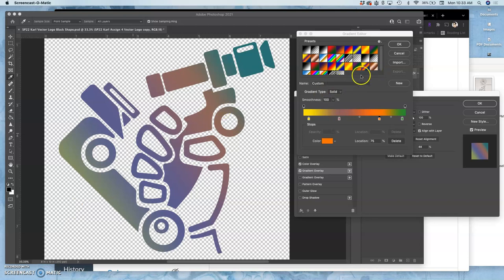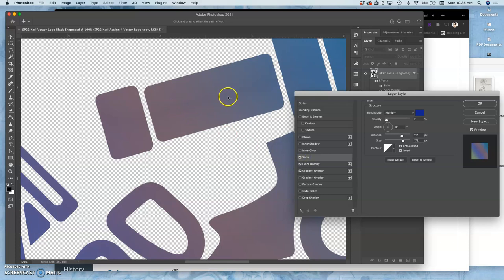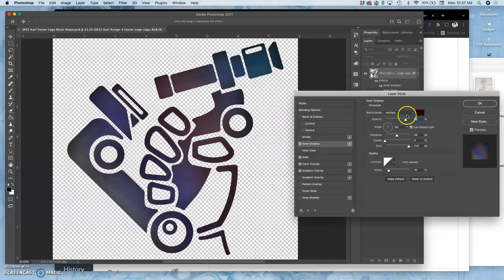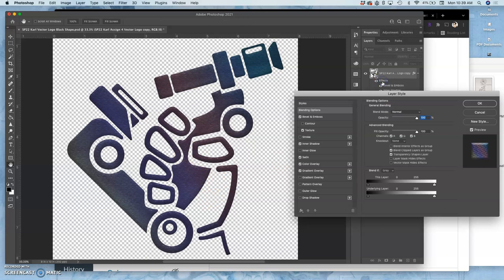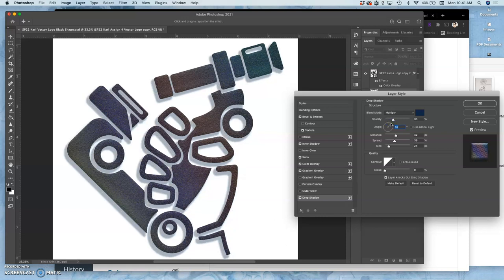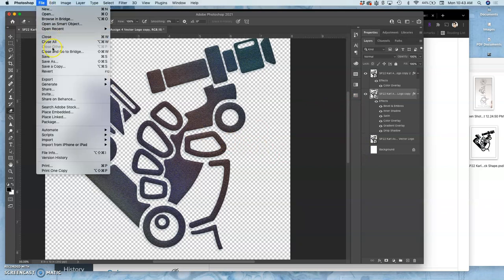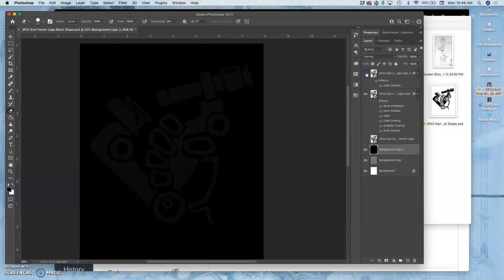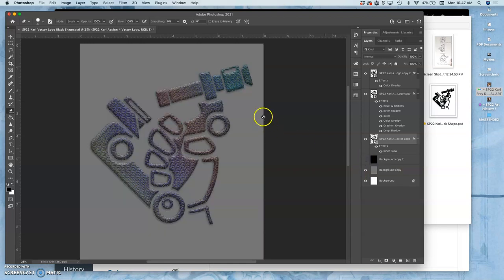12 Adding Color Variations to your Vector EPS Logo as Layer Styles in Photoshop